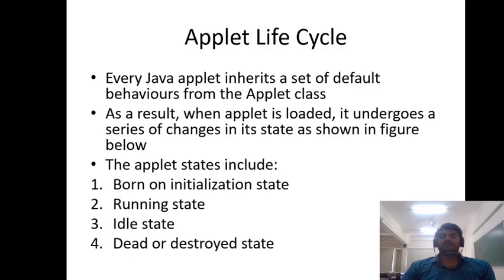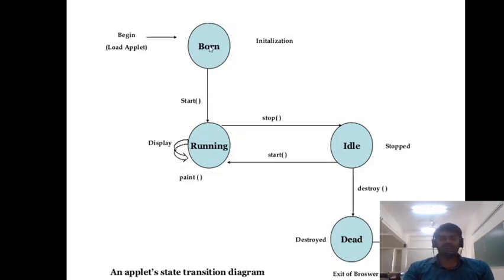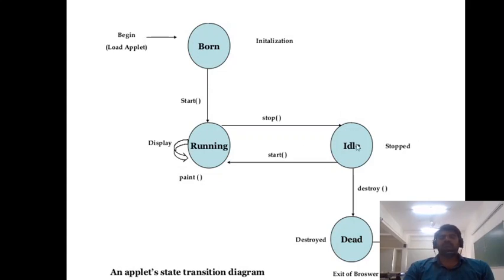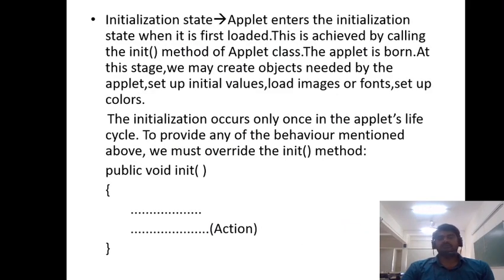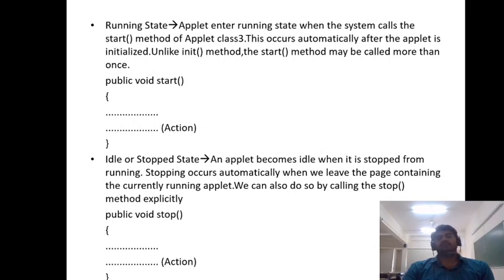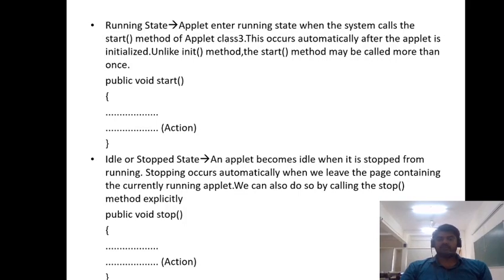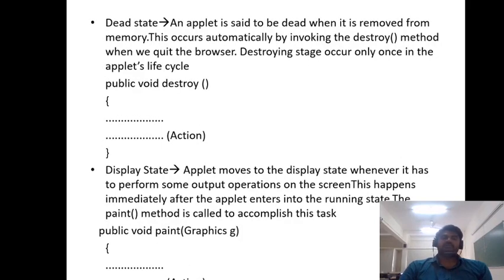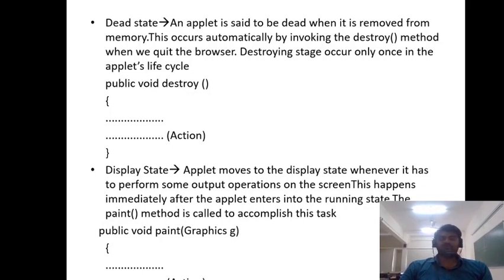Applet life cycle